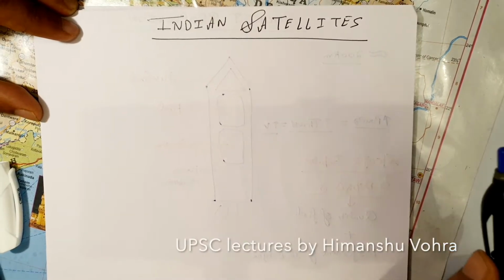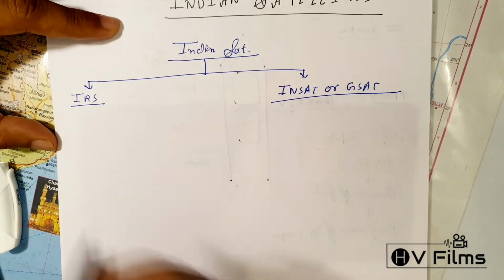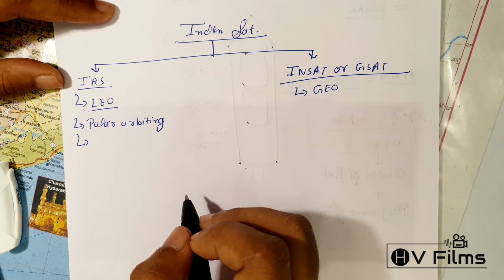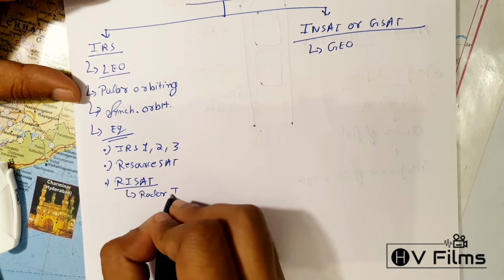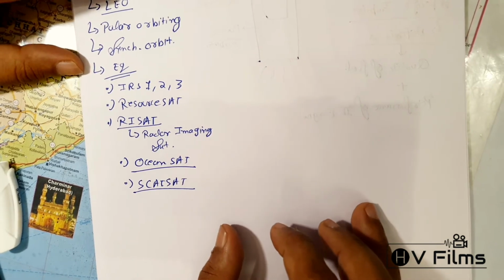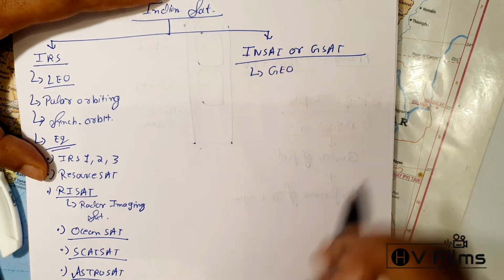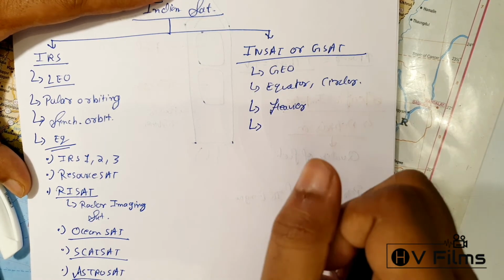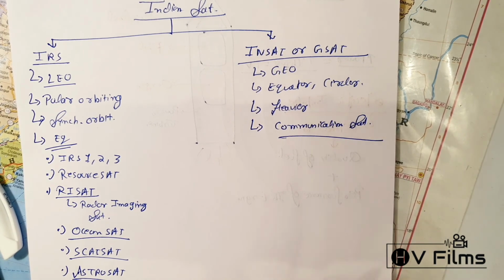Science and Technology | UPSC Civil Services Lectures by Himanshu Vohra | ST003